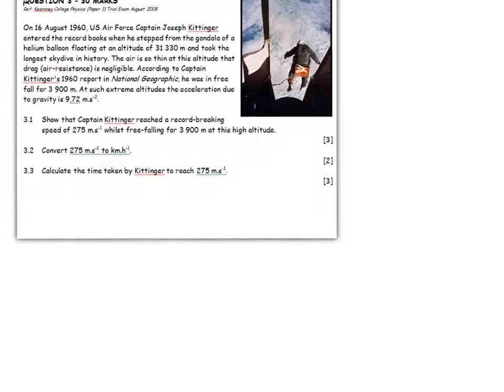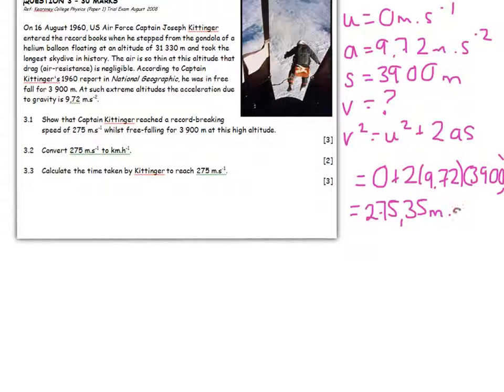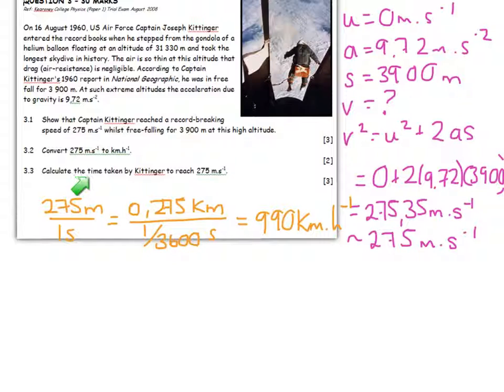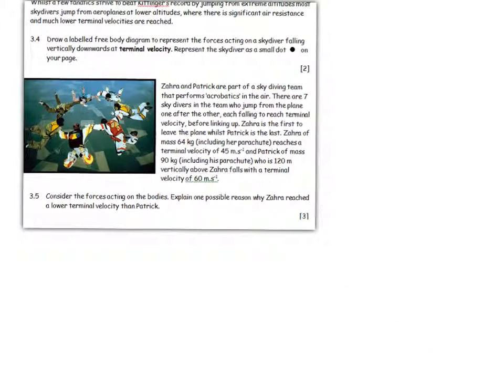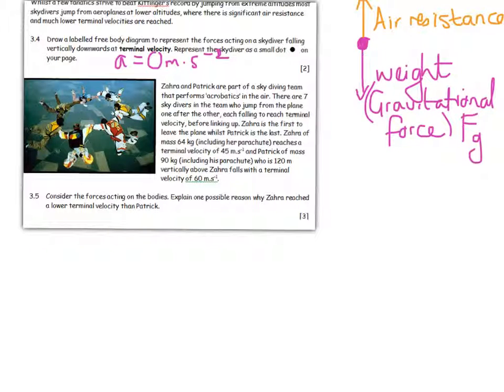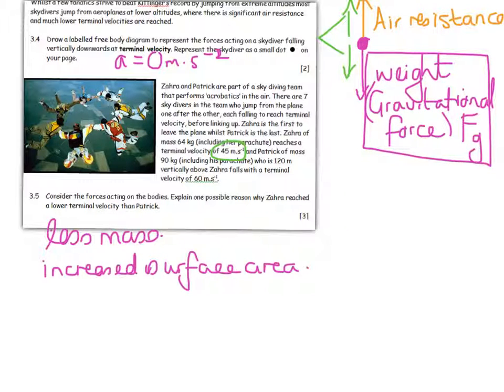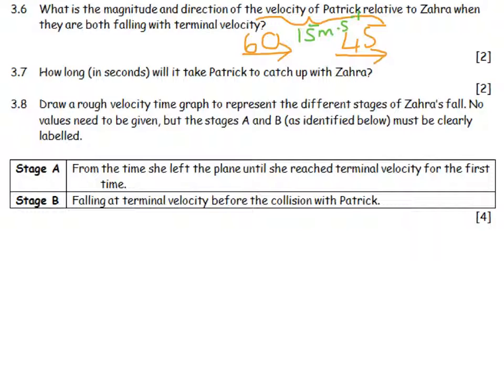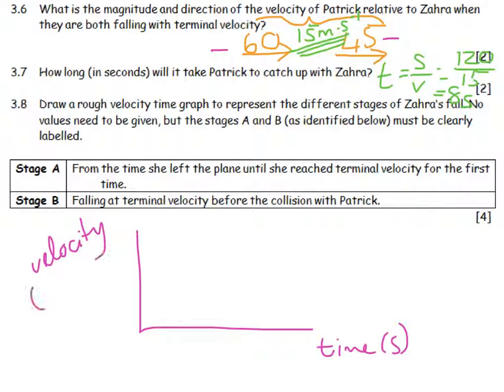Question 3 A Kinematics